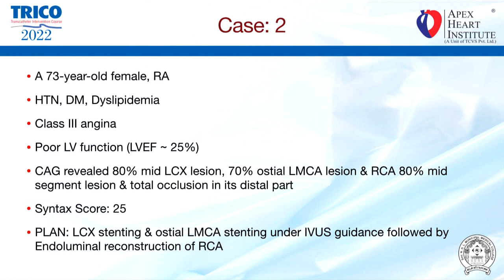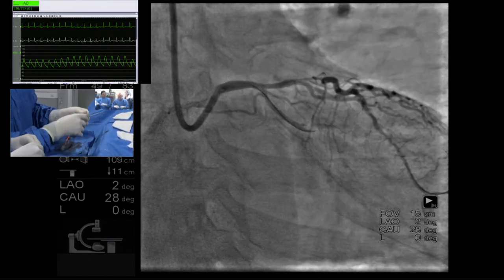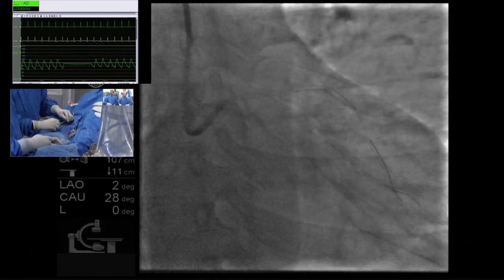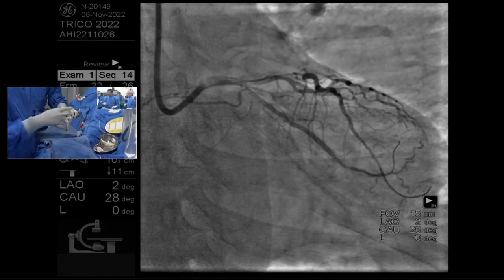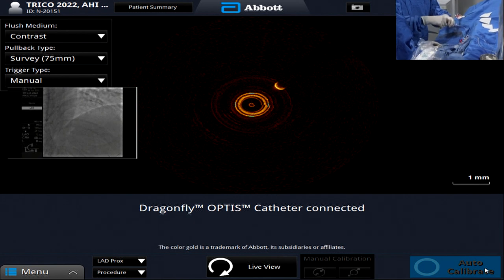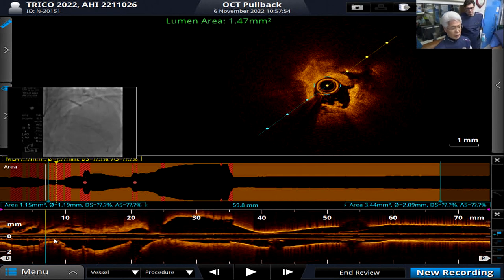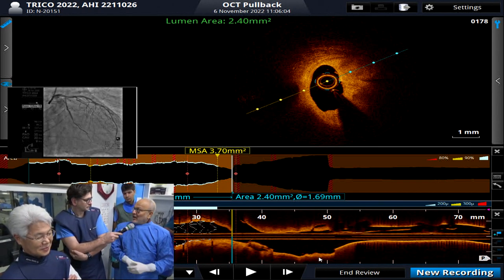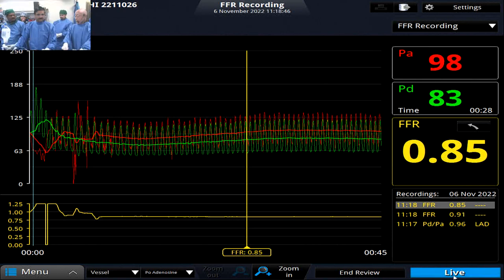Complex LMCA bifurcation and LAD lesion done by Dr. Saito with Rajni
The second case was done by Dr. Saito with Rajni. It was a complex LMCA bifurcation and LAD lesion. Dr. Saito in his typical Japanese style demonstrated it very elegantly with IVUS guidance. End result was excellent.